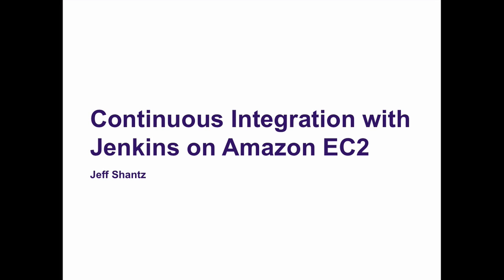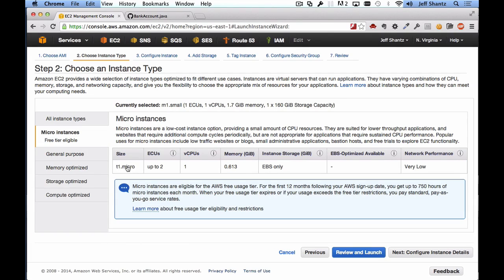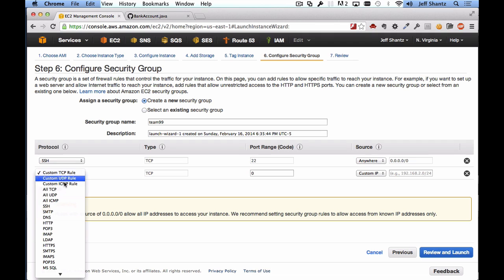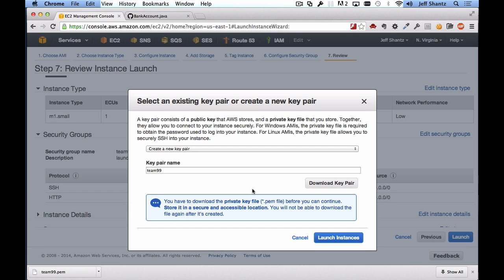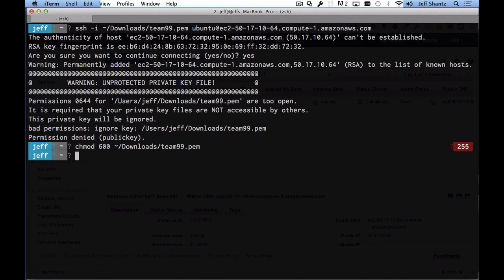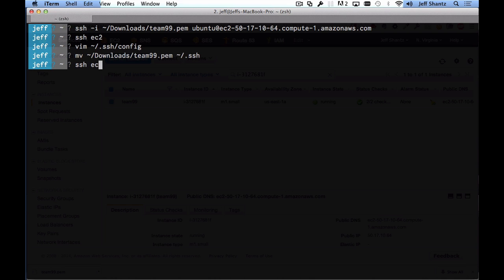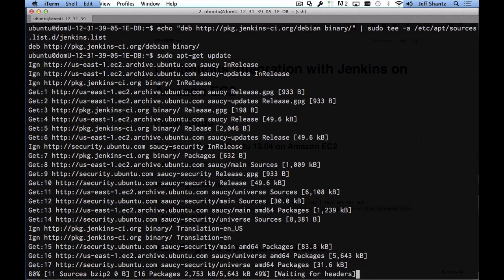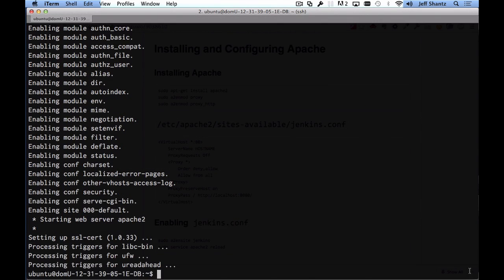Continuous Integration with Jenkins on Amazon EC2 [2 / 5]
This video is part two in a series of five videos.

In this series, I'll take you through the process of installing and configuring a Jenkins Continuous Integration Server on an Amazon EC2 instance.  We'll see how to set up Jenkins to build a Java project using Maven, pulling the project from GitHub automatically, each time a change is pushed to a GitHub repository.  We'll also see how to generate line coverage reports on our project's unit tests using junit in conjunction with the Jacoco plugin.

All files used in this series can be obtained from the following GitHub Gist: